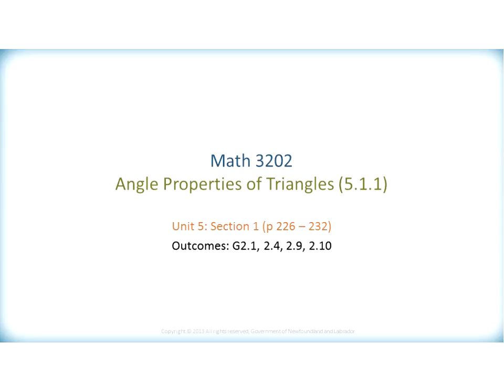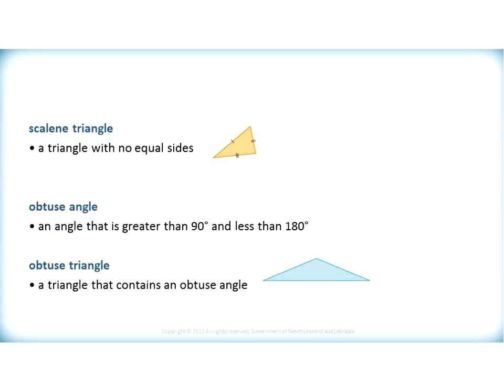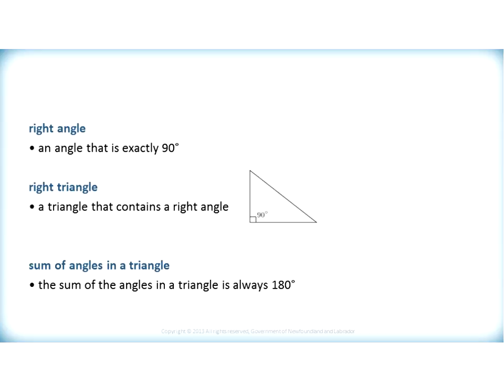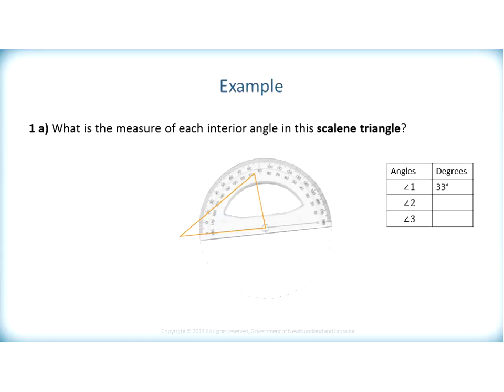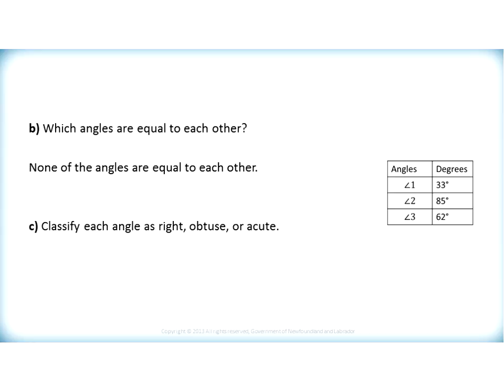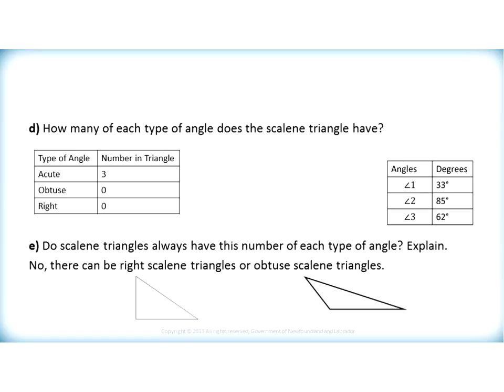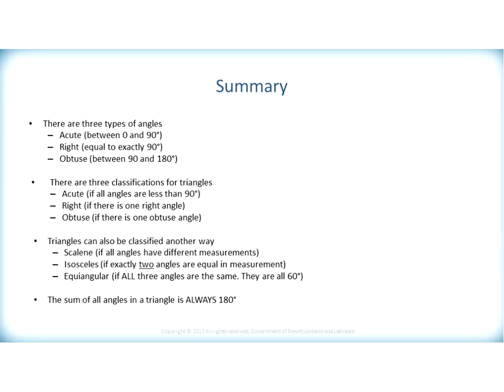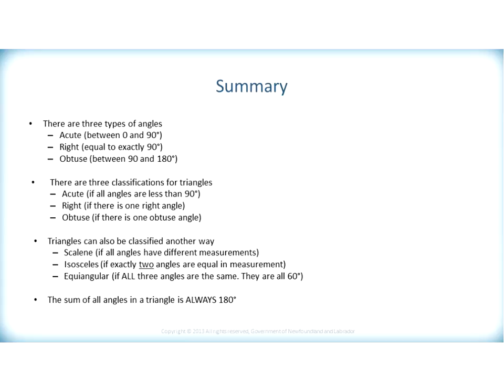Math 3202 5 1 1 Angle Properties of Triangles Ins